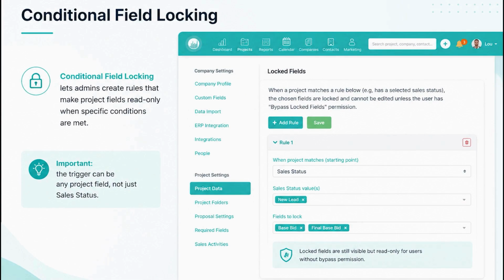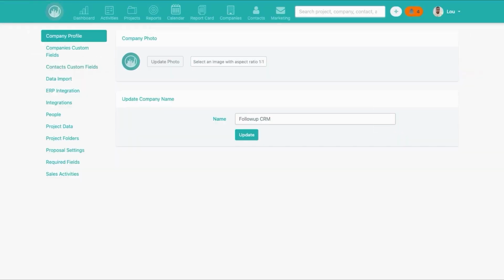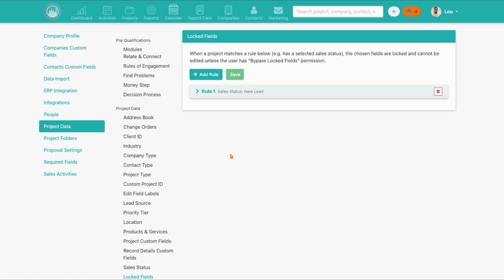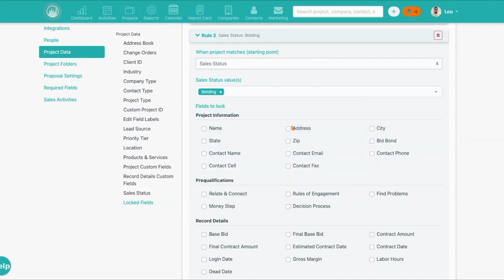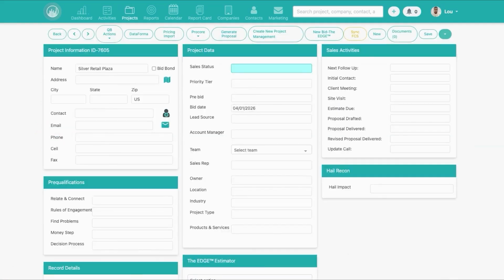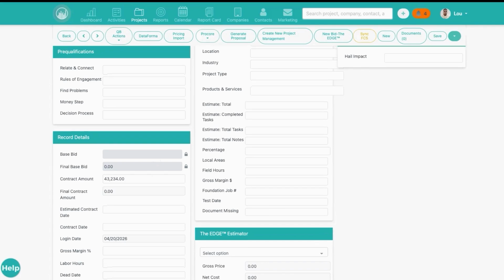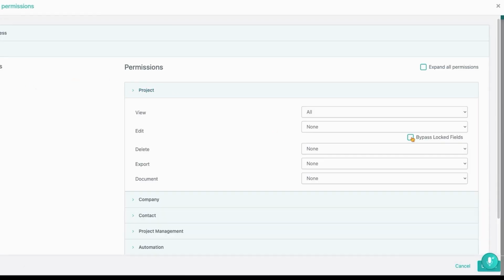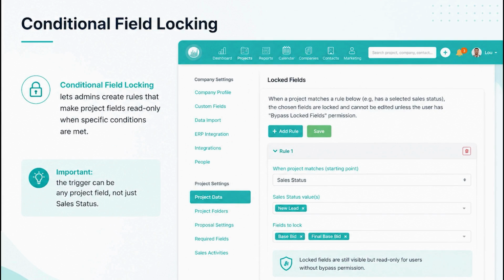How to Set Up Conditional Field Locking | Followup CRM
Conditional Field Locking in Followup CRM (Step-by-Step Tutorial + Permissions Guide)

In this quick walkthrough, learn how to use Conditional Field Locking in Followup CRM to control when project fields become read-only based on specific conditions. This feature helps admins maintain data integrity while still allowing flexibility through user permissions.

We cover everything you need to know, including:
-What conditional field locking is and how it works
-How to create rules using trigger fields (not just sales status)
-Step-by-step setup inside the “Locked Fields” section
-How to lock fields like Base Bid and Final Base Bid
-What users see when fields are locked
-How to allow certain users to bypass locked fields using permissions

In this example, we show how a Sales Status = New Lead trigger can automatically lock key project fields, preventing standard users from editing them while still allowing admins or permitted users to make changes.

This is a powerful feature for teams looking to standardize workflows, prevent errors, and manage access control in Followup CRM.